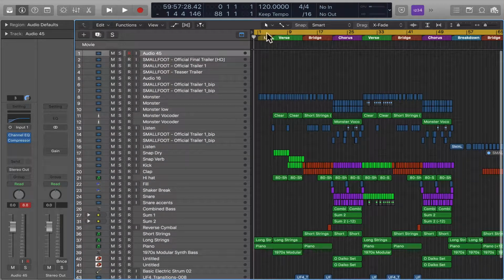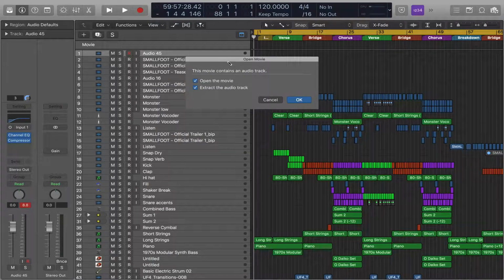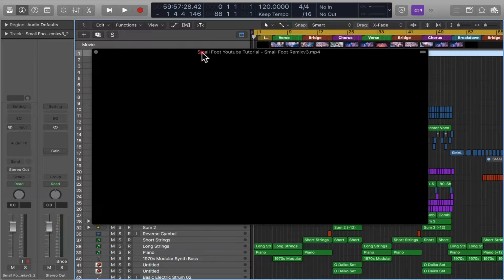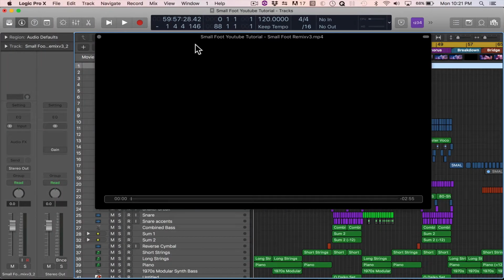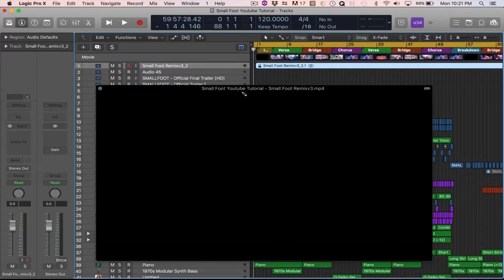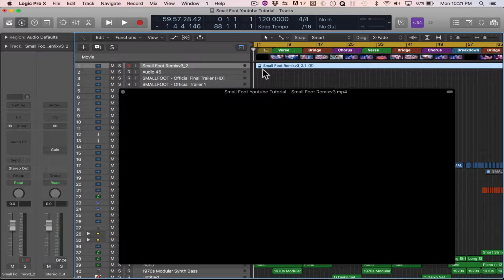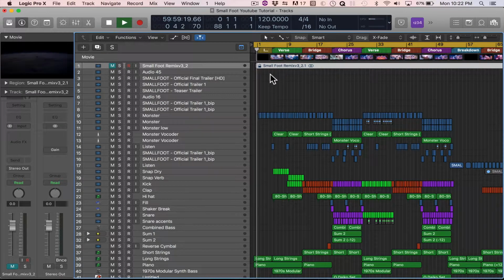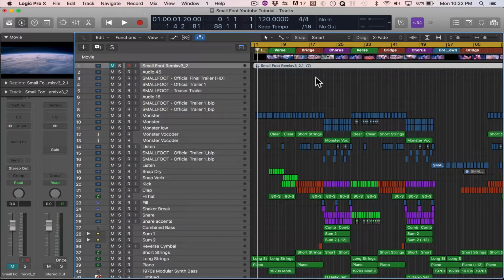How to Import a Video or Quicktime Movie in Logic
This is A Quick Video on How to Import a Video or Quicktime Movie in Logic Pro.